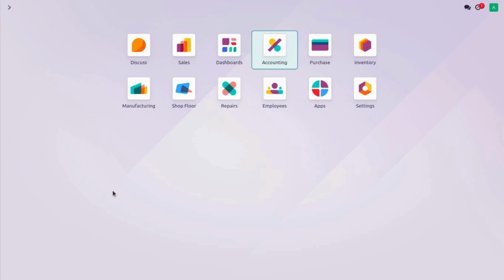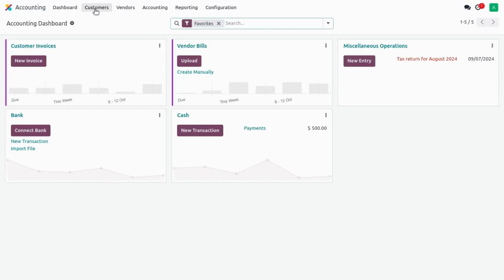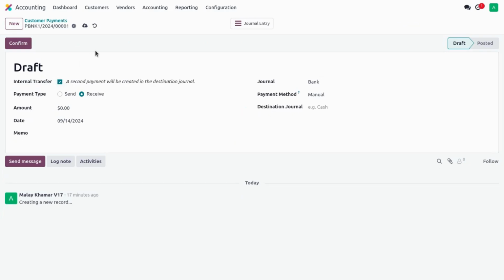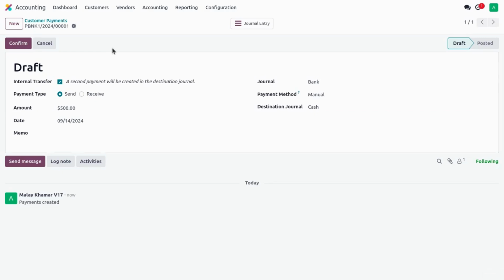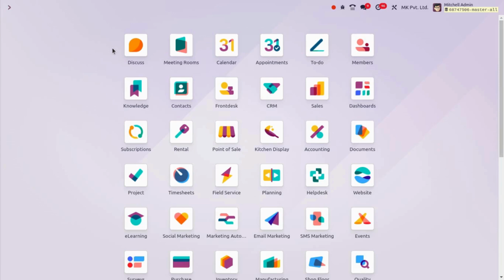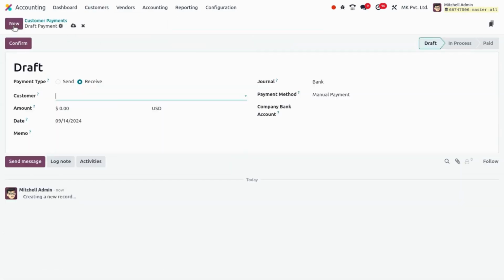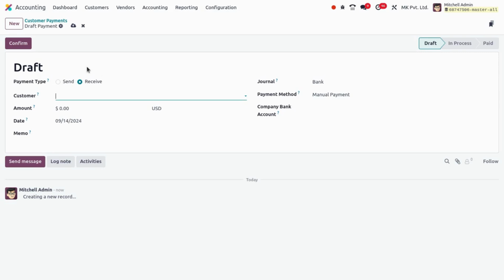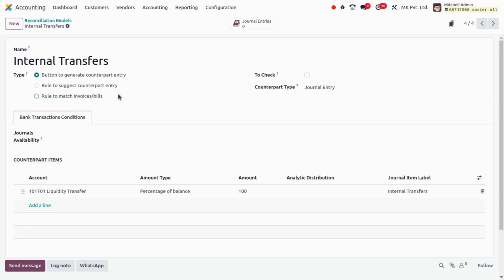Internal Transfer in Odoo | Odoo 18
In this video, we can see the internal transfer improvements from the odoo18 .
I compare two version for odoo Internal Transfer